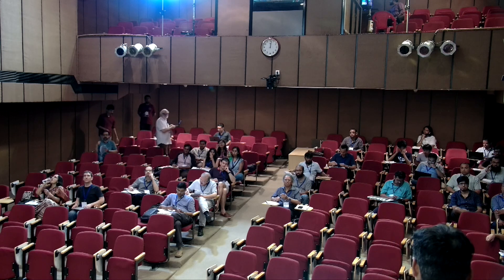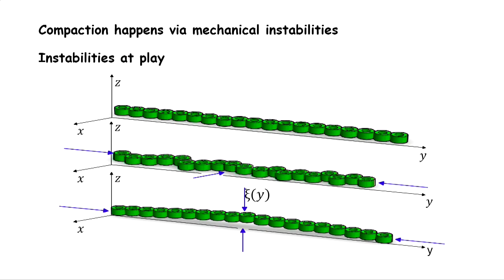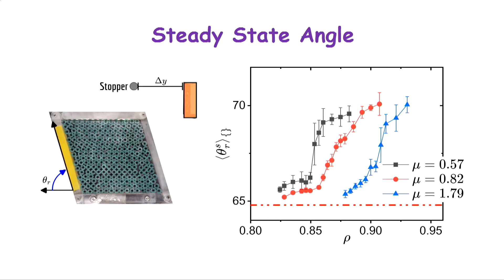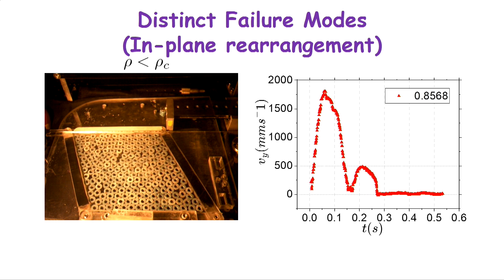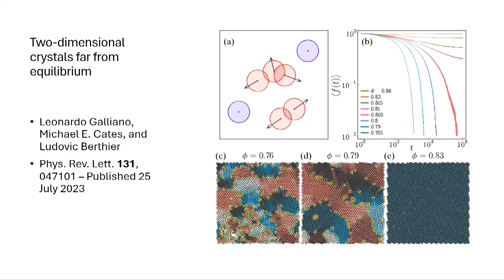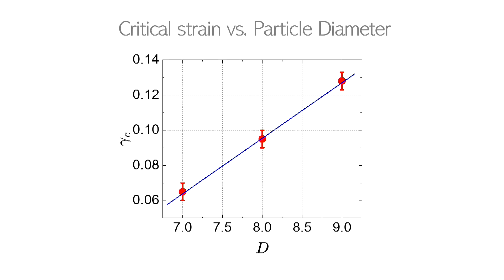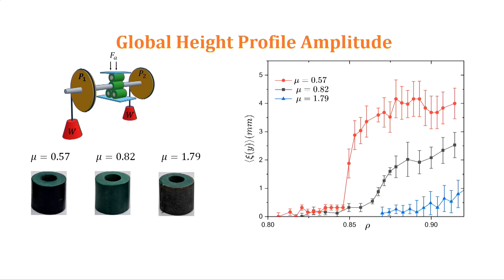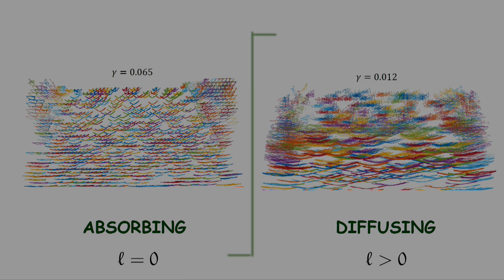Compaction of soft objects in quasi 2D geometry